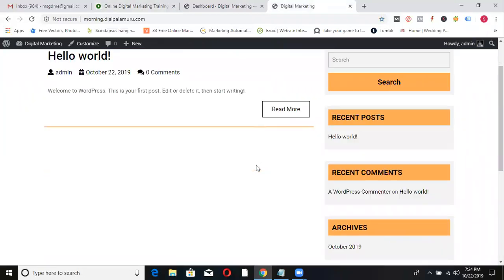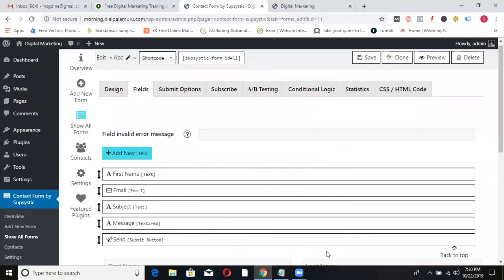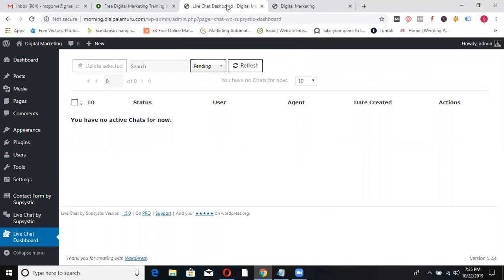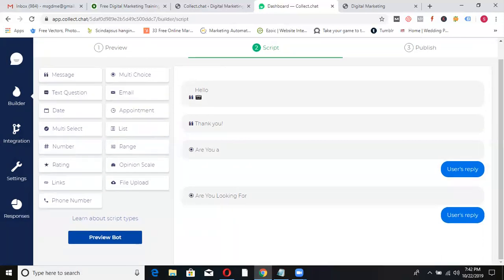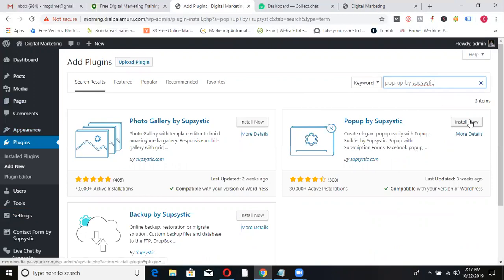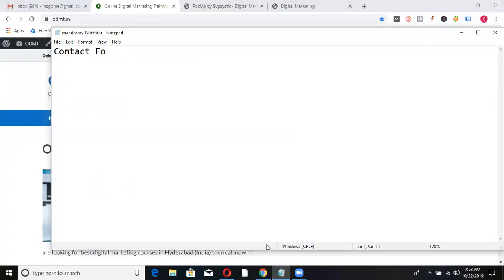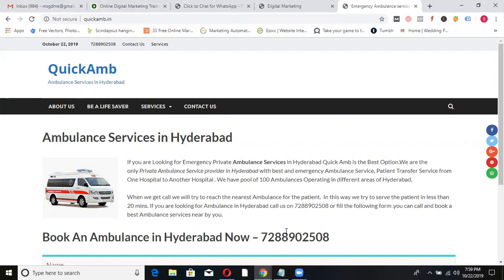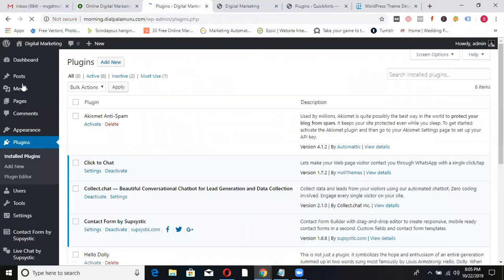Lead generation Wordpress Pluggins 2020 | Step By Step Process for Beginners